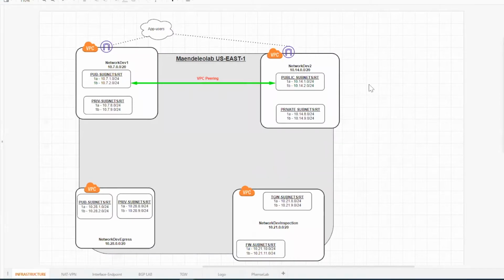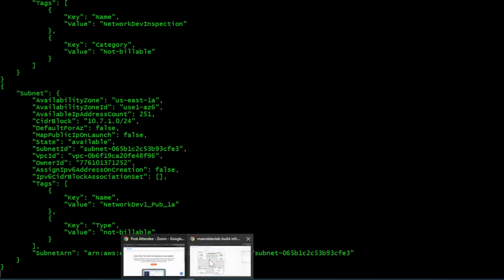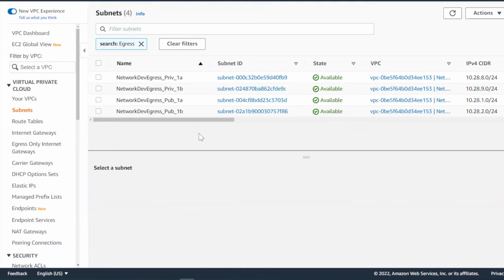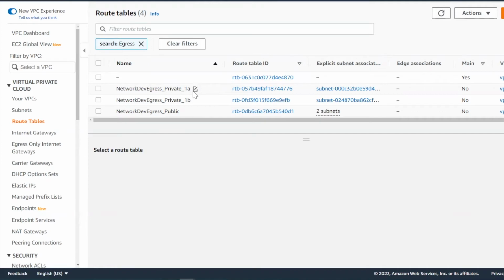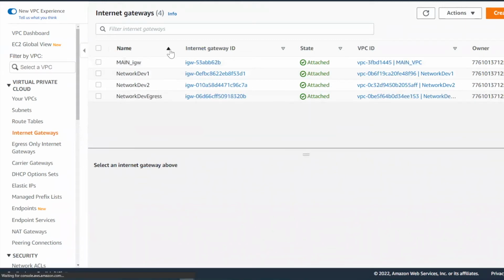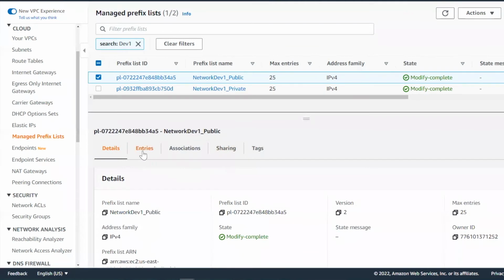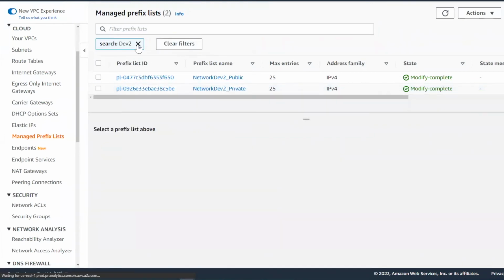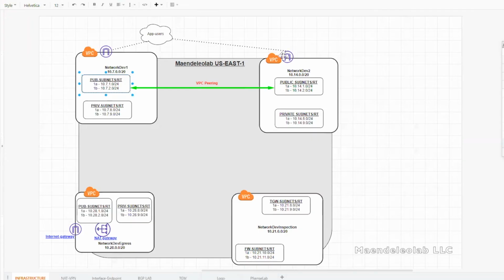Building the network infrastructure in AWS.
In this session, we are building VPCs, subnets, route tables, internet gateways, Elastic IPs, NAT Gateways, managed prefix lists, security groups and establishing VPC peering between the public subnets of the customer VPCs.

Notes: At 5:45, I do go over the NAT Gateways. The correction is, they are created in the public subnets and not the private ones. The private subnets are attached to the Transit Gateway in each AZ (Availability Zones) and they are used to forward traffic to the NAT Gateways.